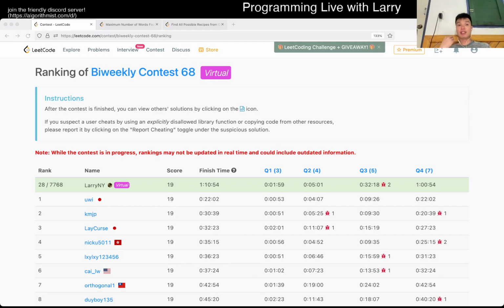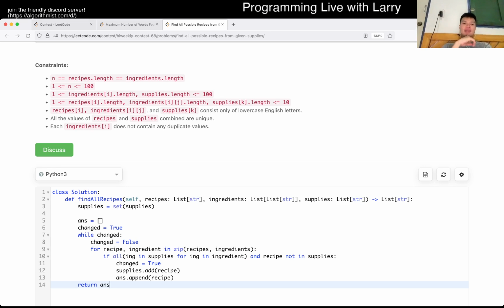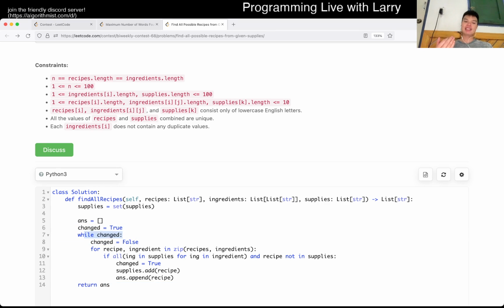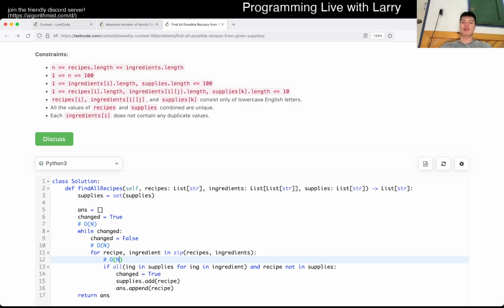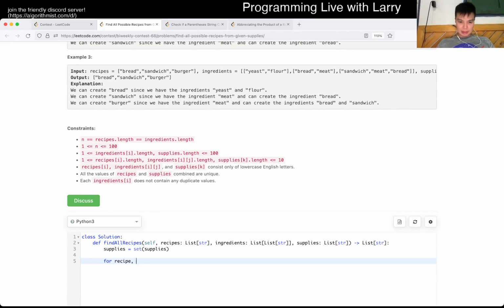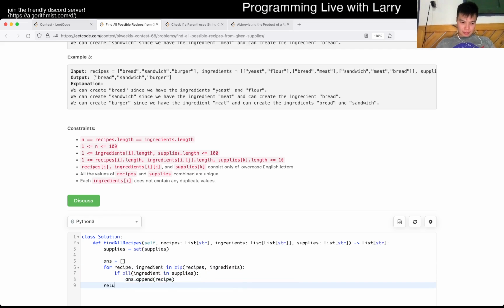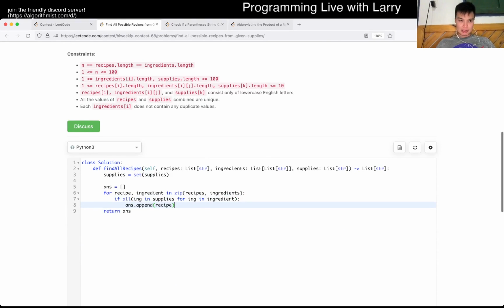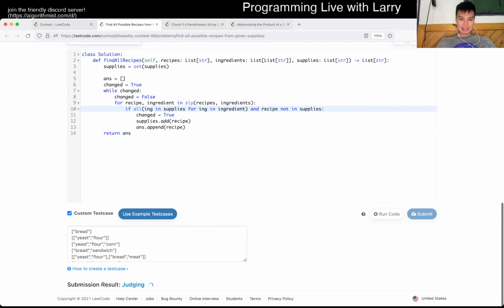2115. Find All Possible Recipes from Given Supplies (Leetcode Medium)